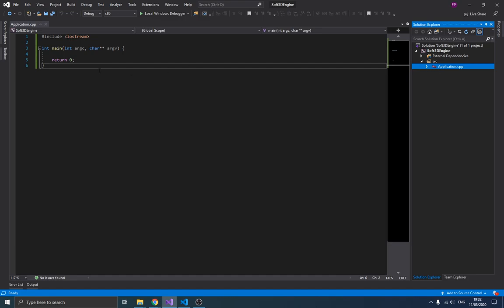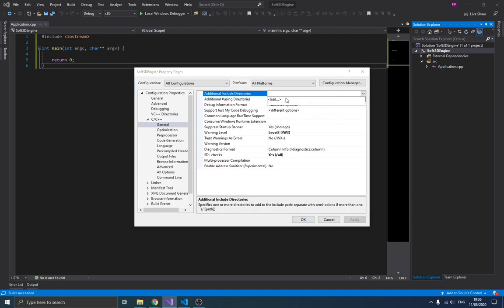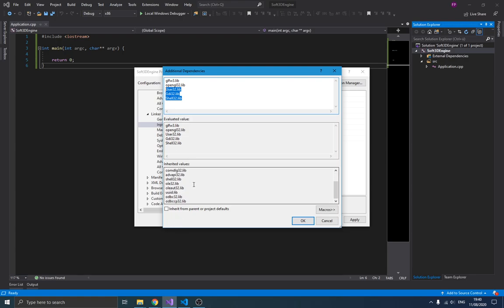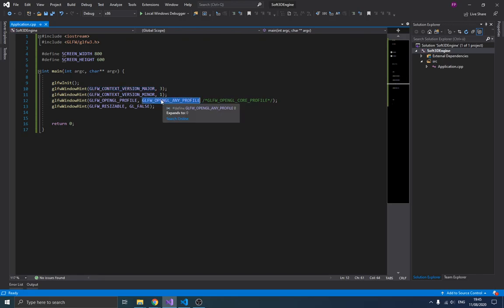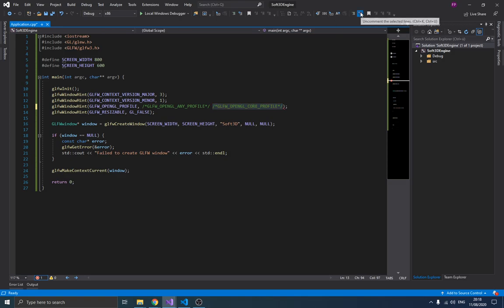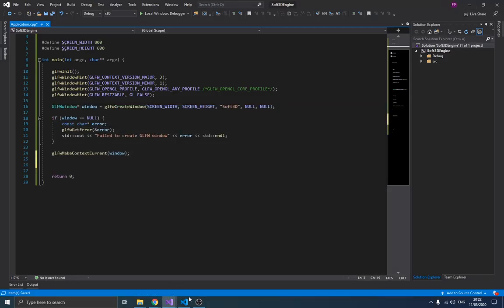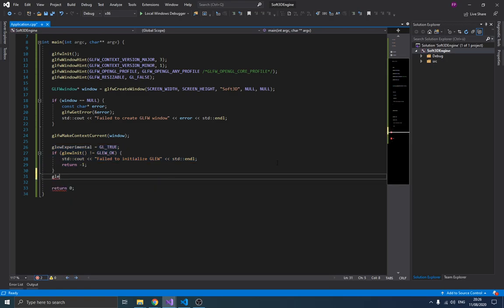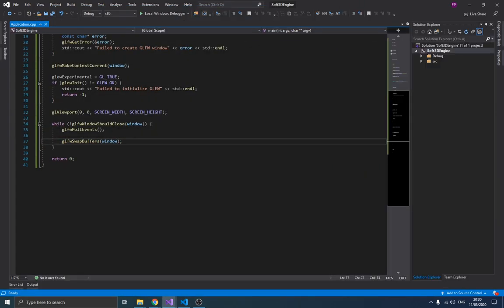OpenGL C++ GLFW Hello Window Ep.2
Hello guys this is the second episode in the OpenGL series and in this video I will show you how to create a platform-independent window using GLFW. We will also introduce some OpenGL concepts that will be crucial for future videos. Enjoy it and Stay blessed.